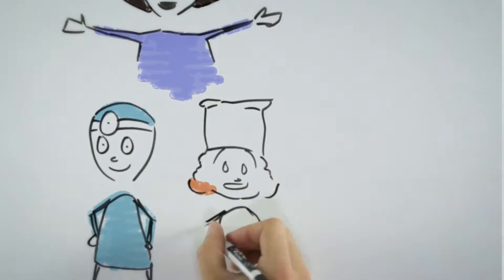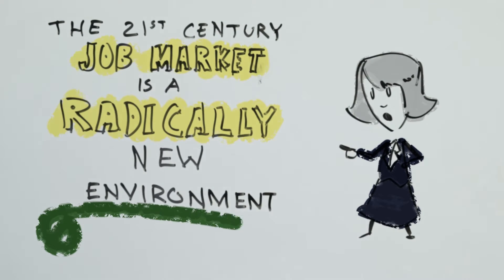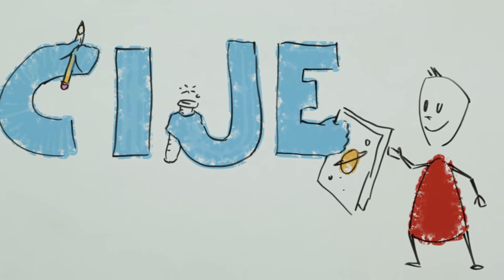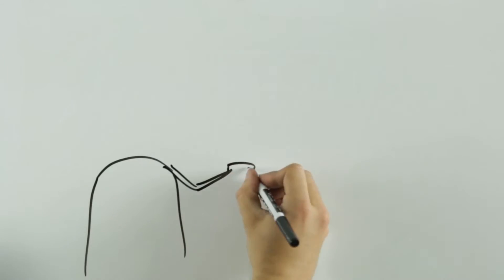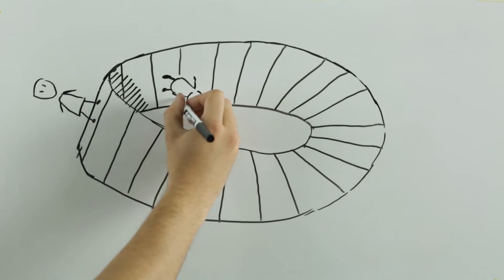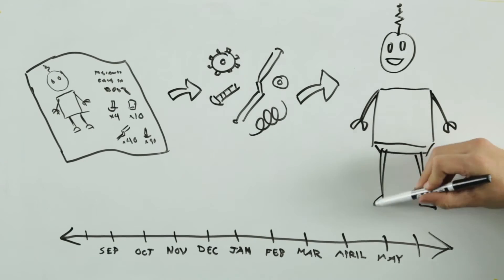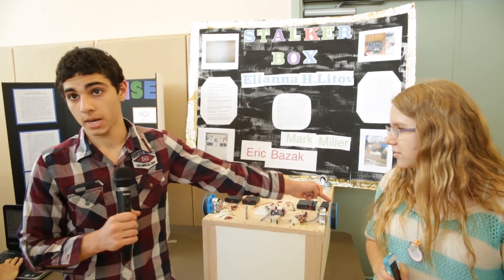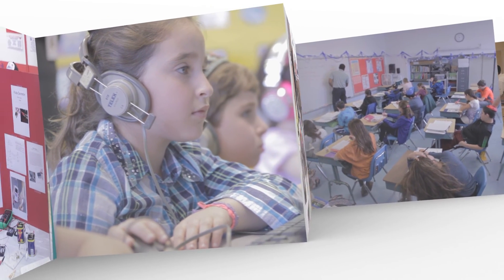About CIJE - Center For Initiatives in Jewish Education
The Center for Initiatives in Jewish Education (CIJE)
The Center for Initiatives in Jewish Education (CIJE) strengthens and enriches education in U.S., Jewish schools across the denominational spectrum, educating a generation for innovation, instilling critical thinking, creativity and problem solving skills. CIJE currently provides funding for programs at 148 beneficiary schools nationwide including advanced technology, engaging curricula, teacher training and vital support in Science, Technology, Engineering and Math (STEM) subjects. The organization offers a number of innovative programs including CIJE-Tech Engineering Program, SET3 science, engineering, teamwork, technology & training enrichment programs; and Excellence 2000 (E2K) developed in collaboration with the Israel Center for Excellence in Education (ICEE). Since 2001, CIJE has built 100 computer laboratories, 27 state-of-the-art science laboratories and donated more than 500 smart boards. CIJE was established as an independent 501(c)(3) charitable organization in 2008.